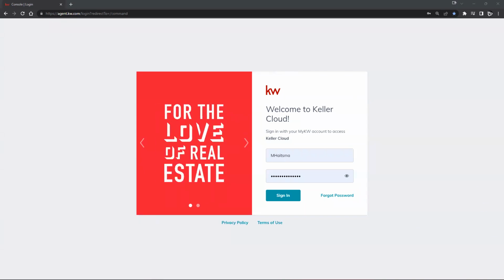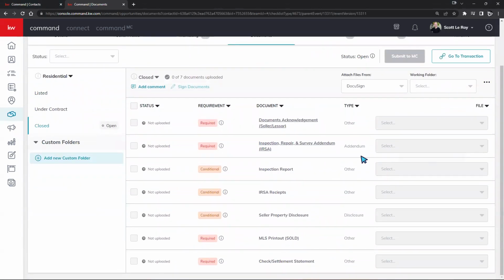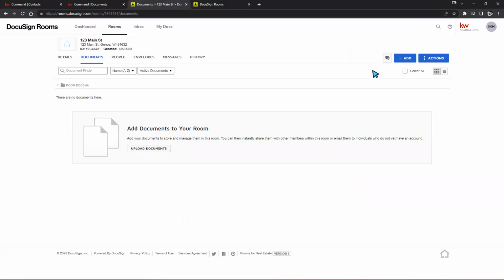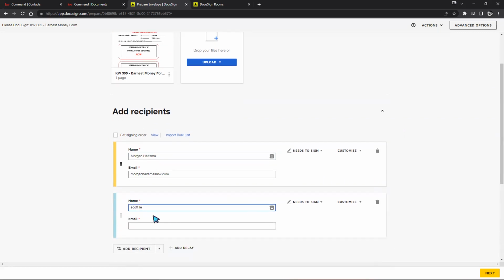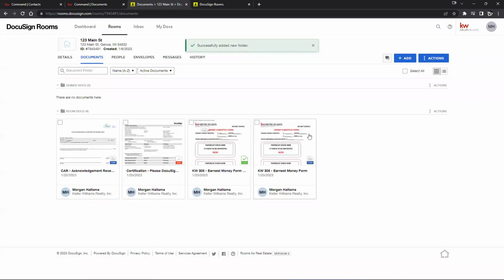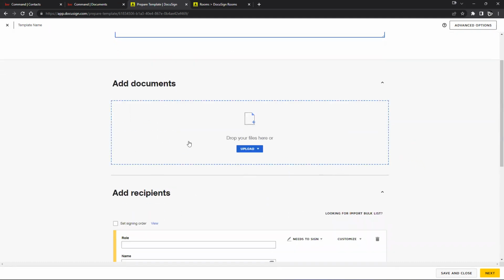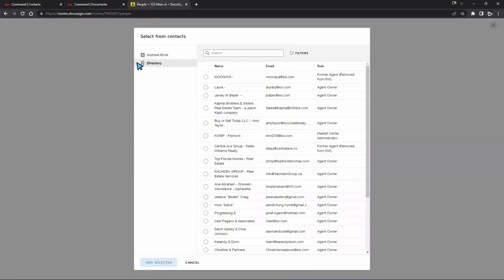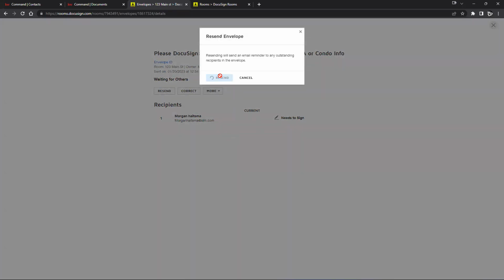DocuSign 201 Overview - 1/20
You know the basics, now get ready to take your knowledge to the next level by learning how to add your NRDS within your KW Docusign to gain access to your board forms, correct envelopes that have already been sent out, as well as add individuals to your room in this 1 hour overview!